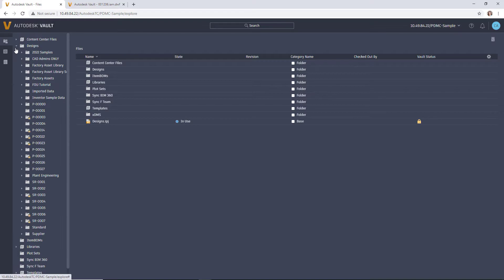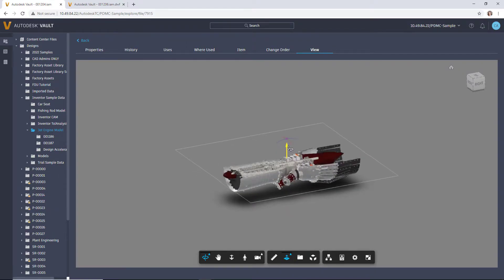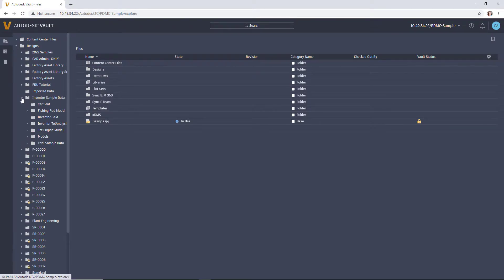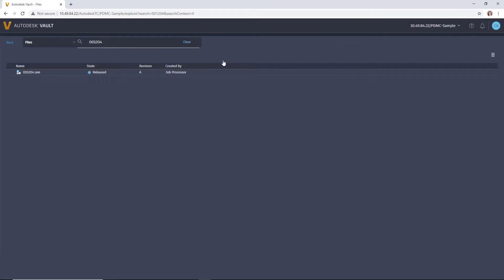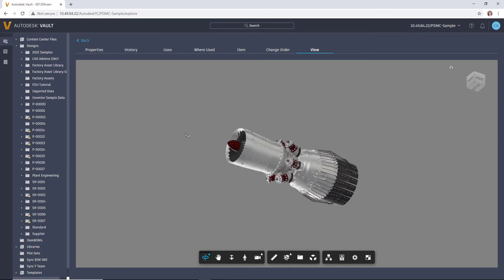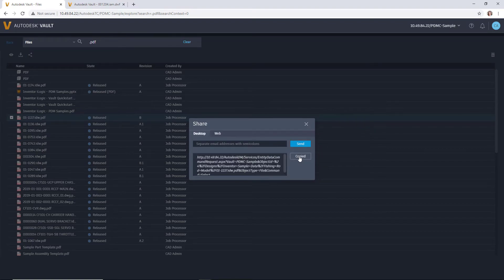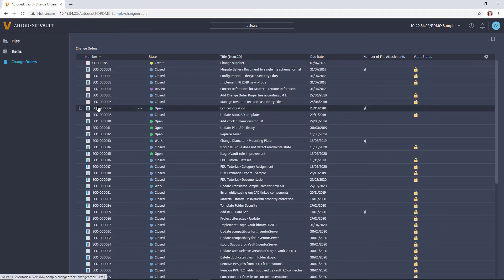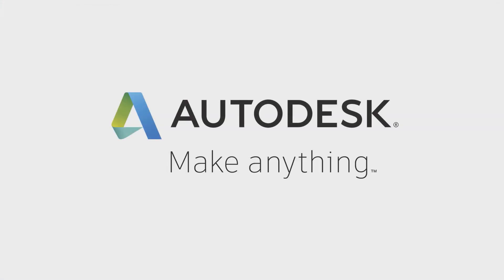Autodesk Vault 2022 What's New Accessibility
Data is the backbone of your design, engineering and manufacturing process. Autodesk Vault professional 2022 makes it easier than ever for your colleagues outside of engineering to work with your engineering data and change orders.